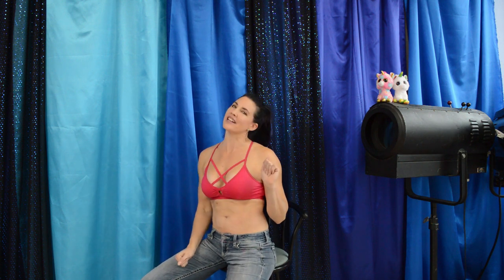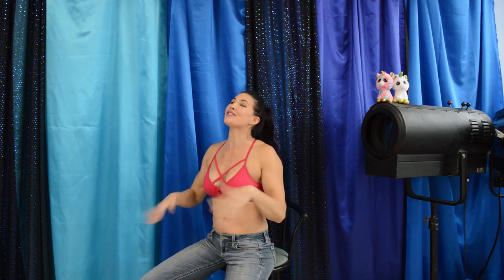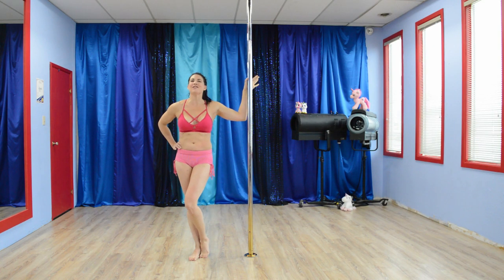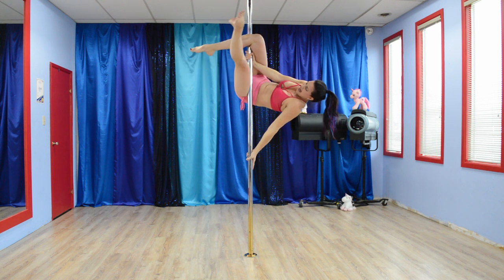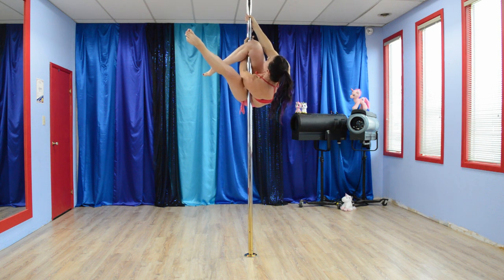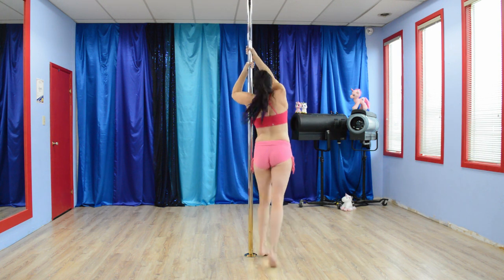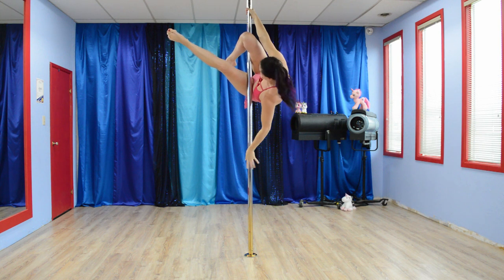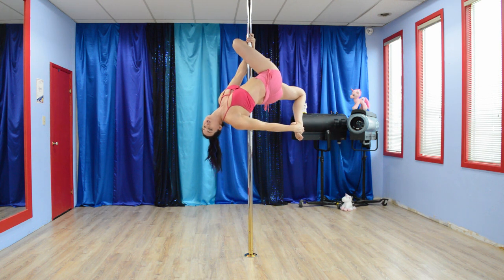Pole Trick Tuesday Tutorial - Helix Spin Pole Combo (master pole fitness)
HiHi
Here is a fun spinny pole trick called the Helix!  Have fun and don't get too dizzy!

Sweet Pole Tricks,
Deanna